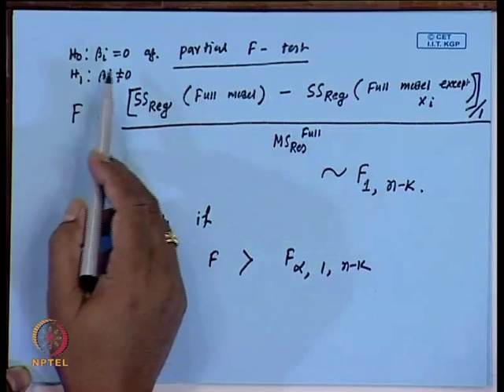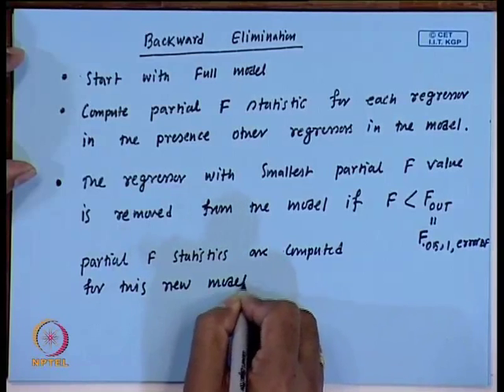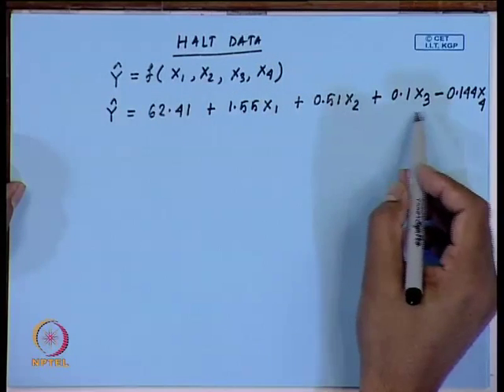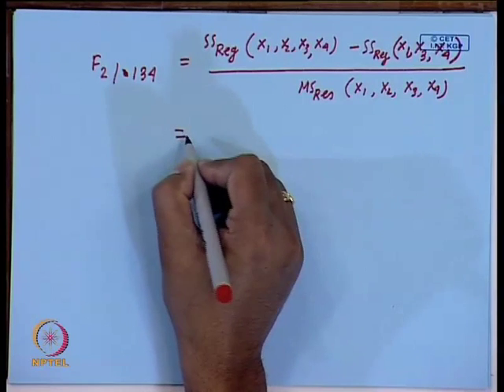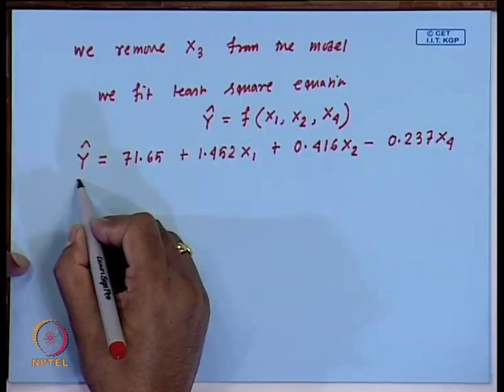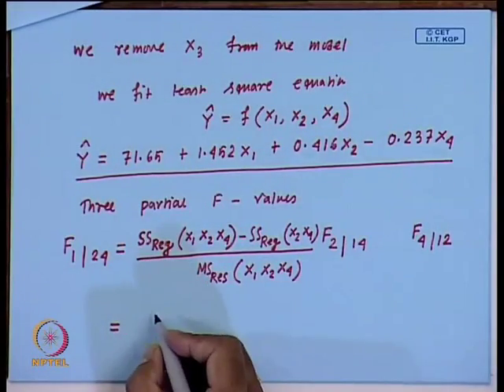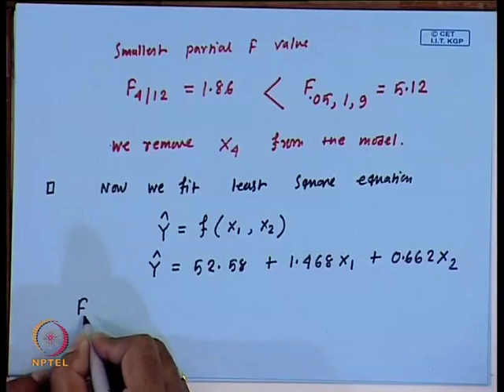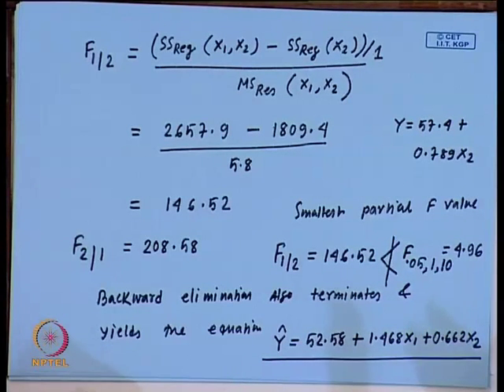Selecting the BEST Regression Model (Part C)